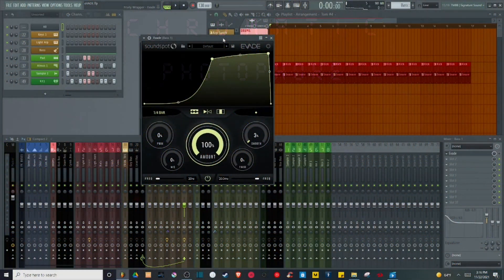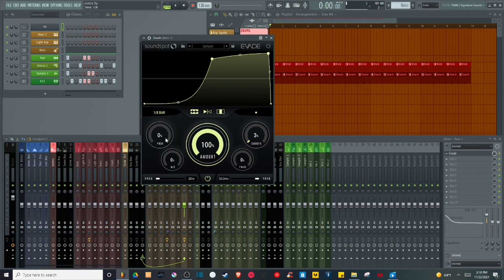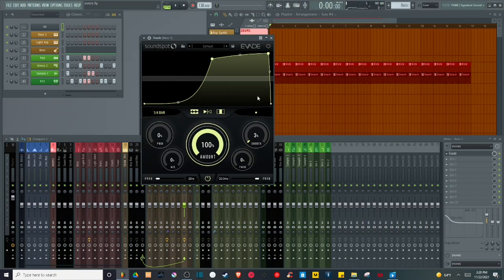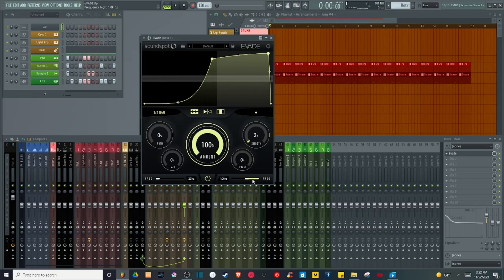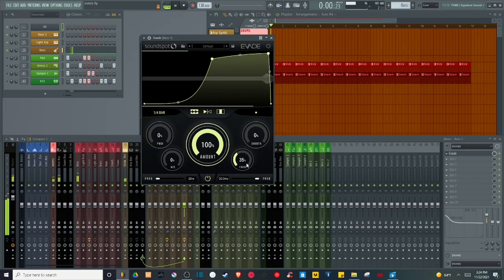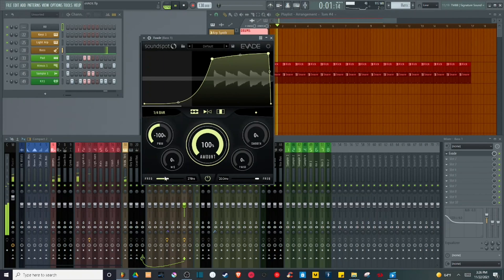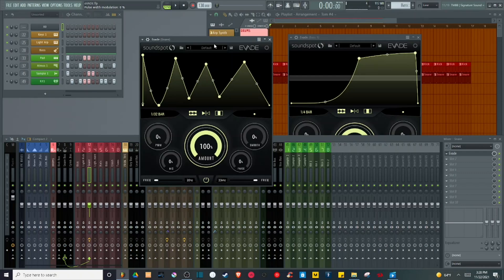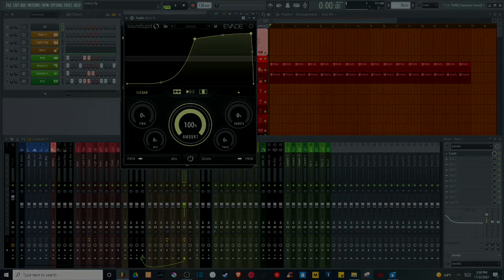Plugin Review: Evade by Soundspot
A tutorial and review of Evade by Soundspot, an excellent volume-shaper tool that is welcome in nearly any toolbox.